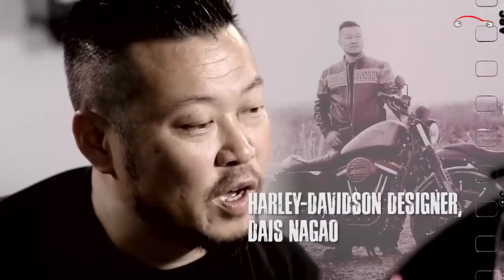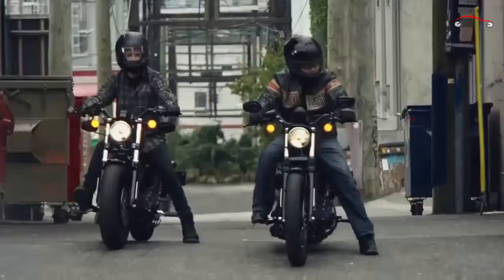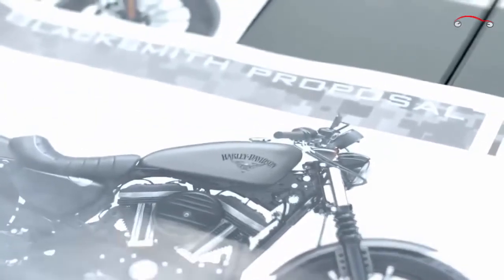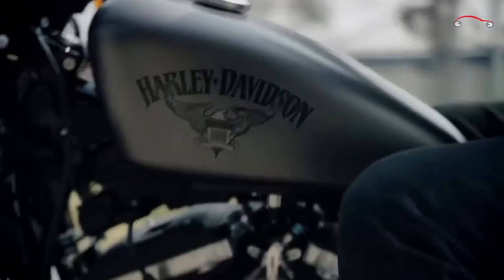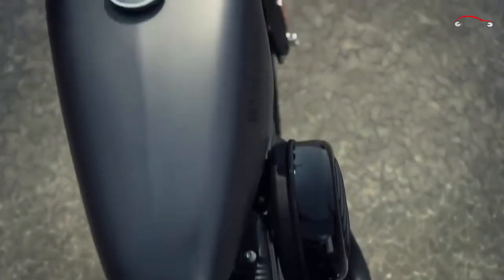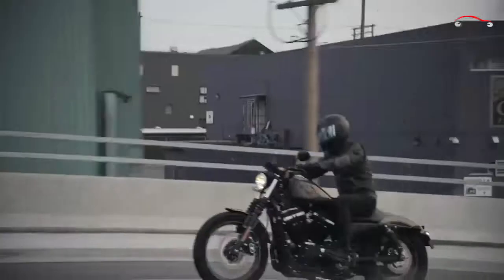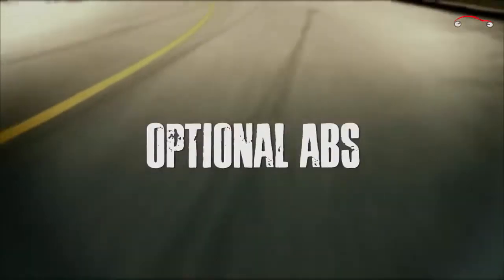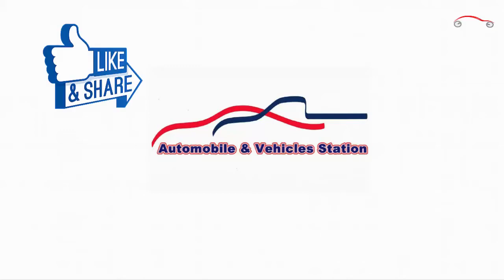New Harley-Davidson Sportster Iron 883 promo, Commercial .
Harley-Davidson, Inc. (H-D), or Harley, is an American motorcycle manufacturer, founded in Milwaukee, Wisconsin in 1903.

One of two major American motorcycle manufacturers to survive the Great Depression (along with Indian), the company has survived numerous ownership arrangements, subsidiary arrangements (e.g., Aermacchi 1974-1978 and Buell 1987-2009), periods of poor economic health and product quality, as well as intense global competition, to become one of the world's largest motorcycle manufacturers and an iconic brand widely known for its loyal following. There are owner clubs and events worldwide as well as a company-sponsored brand-focused museum.

Noted for a style of customization that gave rise to the chopper motorcycle style, Harley-Davidson traditionally marketed heavyweight, air-cooled cruiser motorcycles with engine displacements greater than 700 cm³ and has broadened its offerings to include its more contemporary VRSC (2002) and middle-weight Street (2015) platforms.

Harley-Davidson manufactures its motorcycles at factories in York, Pennsylvania; Milwaukee, Wisconsin; Kansas City, Missouri; Manaus, Brazil; and Bawal, India, and markets its products worldwide.

Besides motorcycles, the company licenses and markets merchandise under the Harley-Davidson brand, among them apparel, home decor and ornaments, accessories, toys, and scale figures of its motorcycles, and video games based on its motorcycle line and the community.
The Harley-Davidson Sportster is a line of motorcycles produced continuously since 1957 by Harley-Davidson. Sportster models are designated in Harley-Davidson's product code by beginning with "XL". In 1952, the predecessors to the Sportster, the Model K Sport and Sport Solo motorcycles, were introduced. These models K, KK, KH, and KHK of 1952 to 1956 had a sidevalve ('flat head') engine, whereas the later XL Sportster models use an overhead valve engine. The first Sportster in 1957 had many of the same details of the KH including the frame, fenders, large gas tank and front suspension.

Forty-Eight
In the 2010 model year, Harley-Davidson introduced the XL1200X "Forty-Eight" model. It is similar to the "Dark" Nightster style but has the classic 1948 style small peanut tank, wire wheels, forward-controls, a wider front tire with a fat front end and chopped front fender, a slammed speedo with under mount mirrors, low solo single seat, and low suspension

The Harley-Davidson Street motorcycle series was announced by Harley-Davidson at the 2013 EICMA show in Milan for 2014 introduction. It will comprise Harley's first all-new models in 13 years, and Harley's first lightweight motorcycle since the 1974 Sprint. The 750 is powered by a 749 cc displacement version of Harley's 60° SOHC V-twin, water-cooled Revolution engine dubbed the Revolution X. The Street 500 has a 494 cc narrower-bore but otherwise identical engine. Production for sale in the United States and Canada is done at Harley's Kansas City facility; production for the rest of the world, including engines, is done at the Harley-Davidson India subsidiary in Bawal with indigenous components. The Street series are positioned as Harley's entry-level models, with a price point that is the lowest for Harley's US lineup by over $1,200.